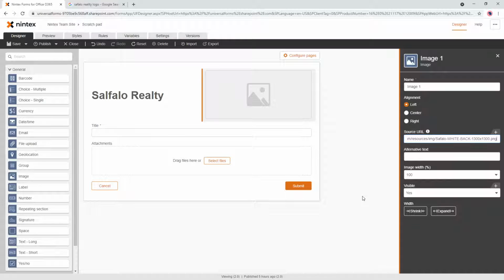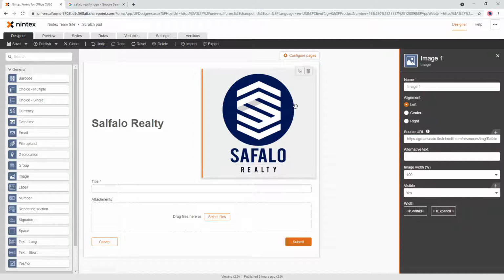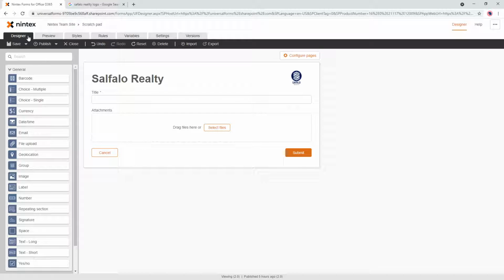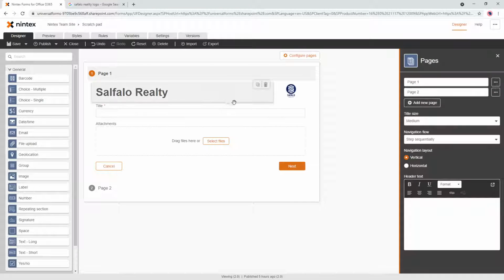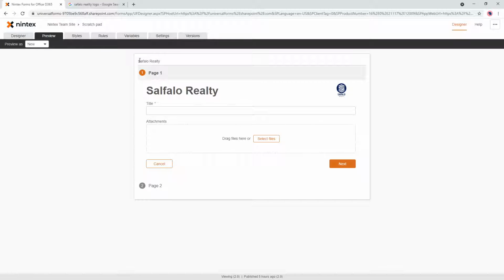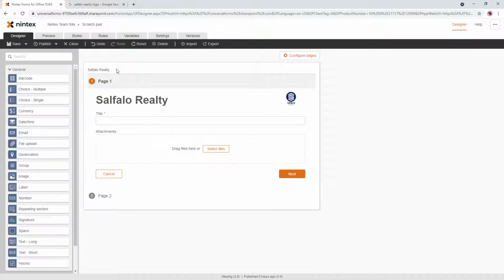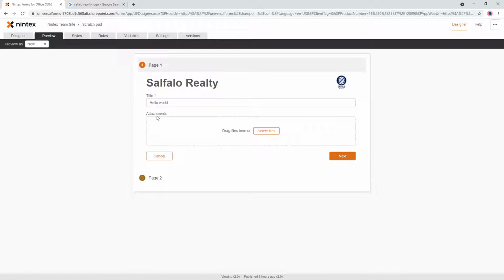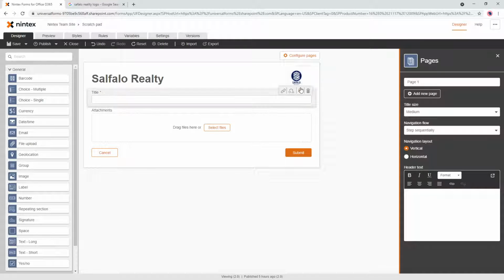How to add a logo to a form on Nintex Forms (Office365 / NWC)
In this video, we look at how to add a logo to a Nintex Form on either Office365 or Nintex Workflow Cloud.